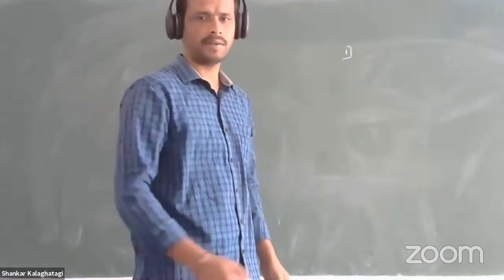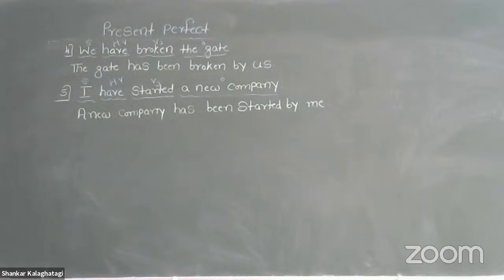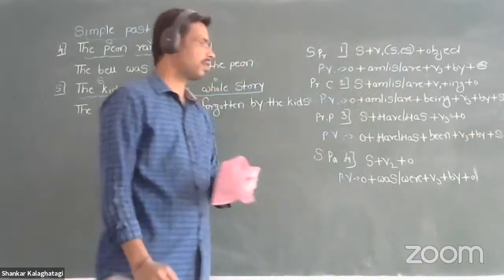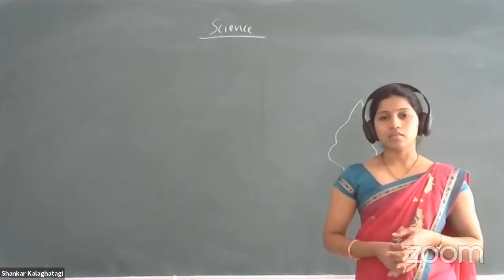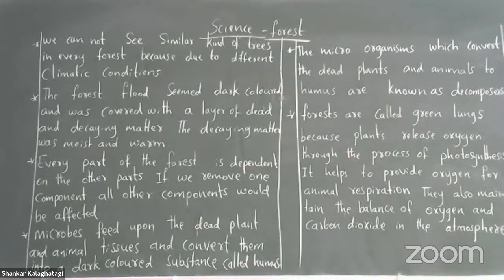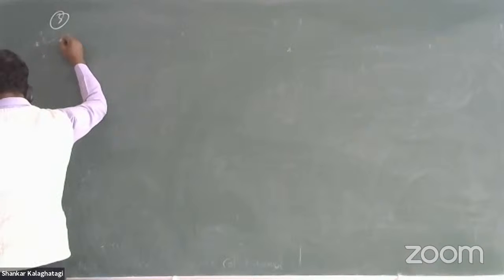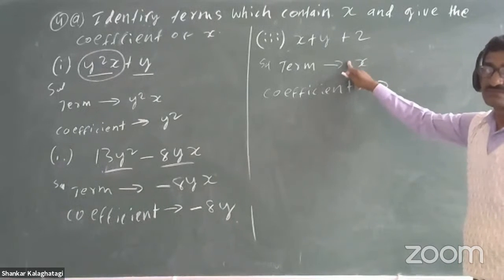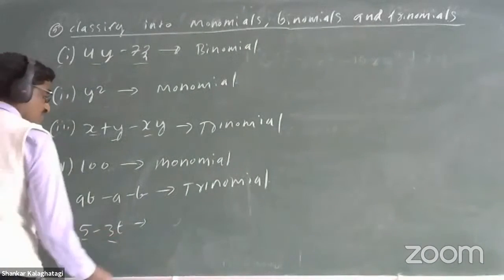SRI SAI PUBLIC SCHOOL INDI, ONLINE CLASSES FOR 7TH